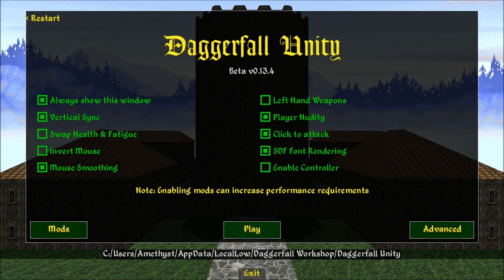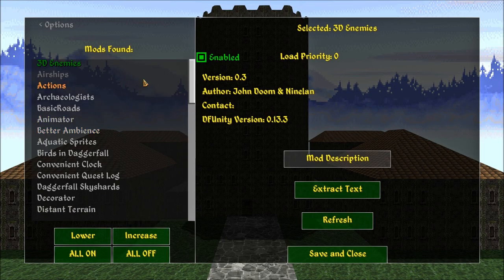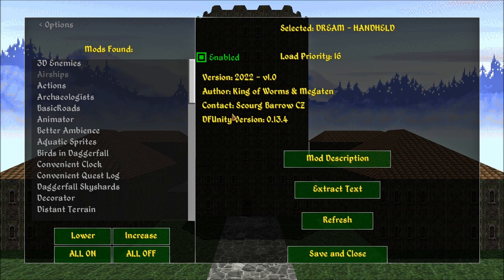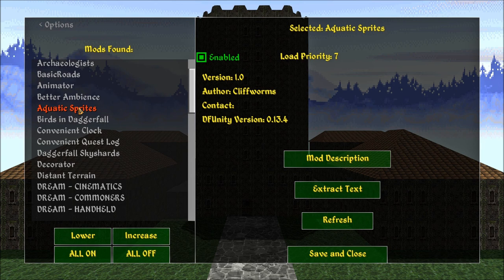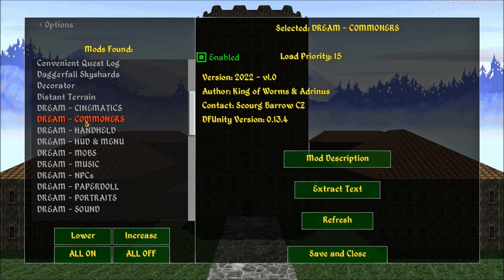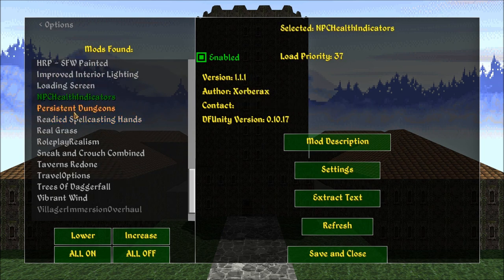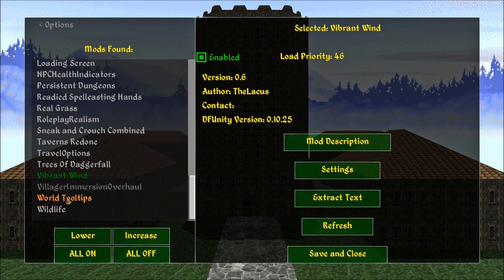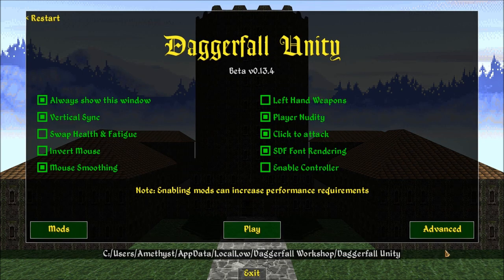Let's Play Daggerfall Unity (Blind), Part 70: New Release & 3D Monsters!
(Part 1 of 3) We look for The Homunuchexa Hole in search of an artifact. Now running version 0.13.4, DREAM 2022 v1.0, and also containing the following mods:

The following mods were deactivated or deleted:

Post Processing - now part of DREAM mod
Villager Immersion Overhaul - crashes game
Airships - game loads with black screen